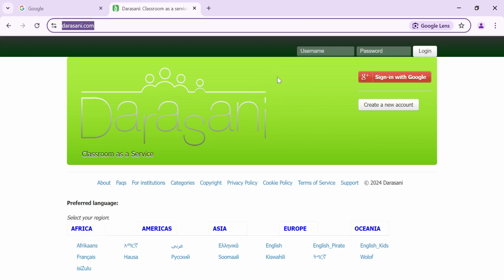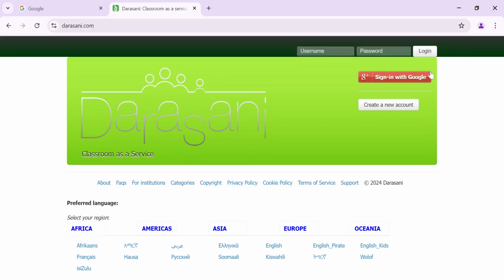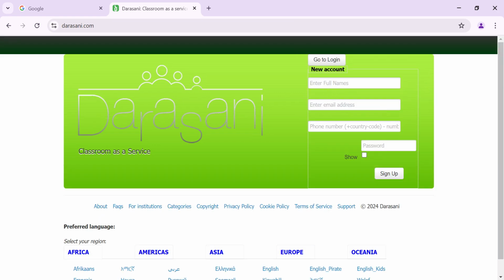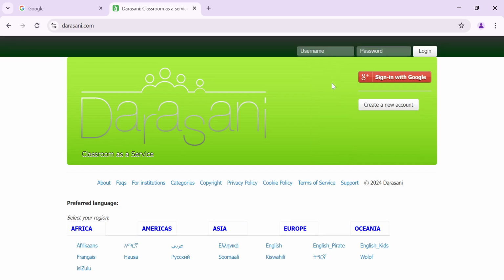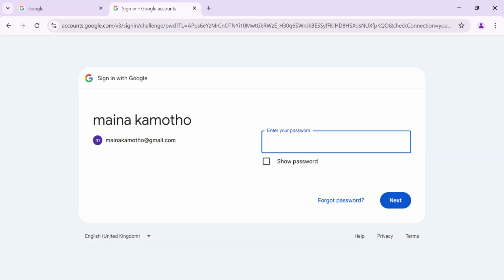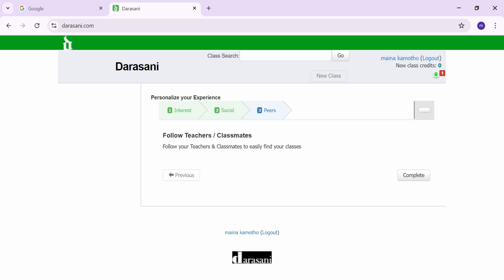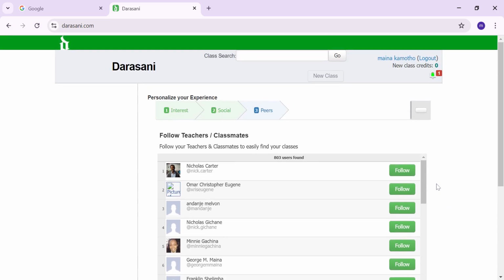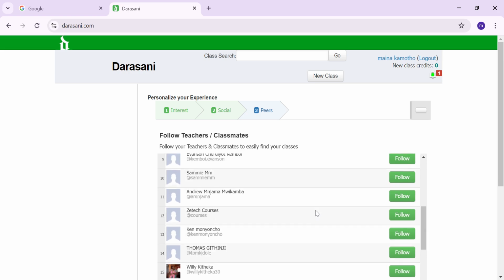How to Create an account on Darasani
This video tutorial takes you through the process of creating an account on the darasani platform.